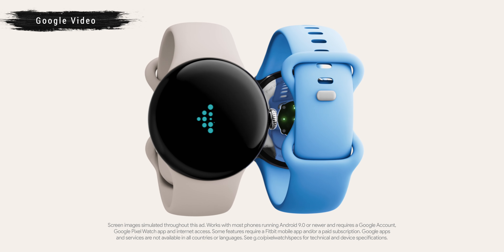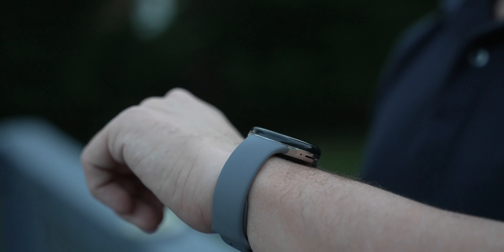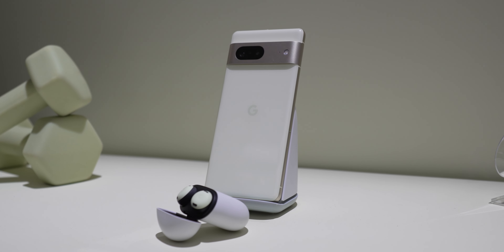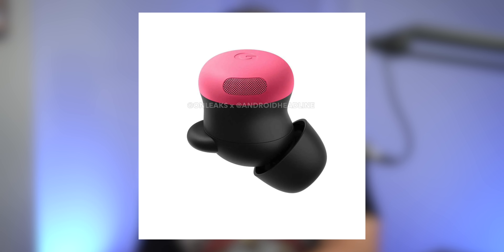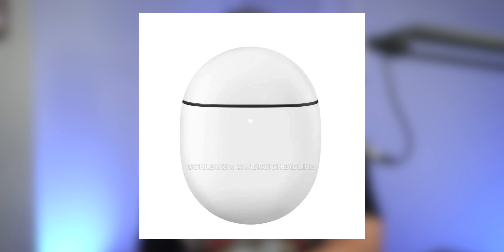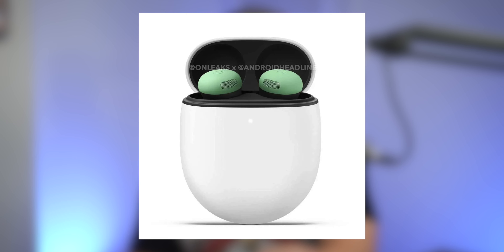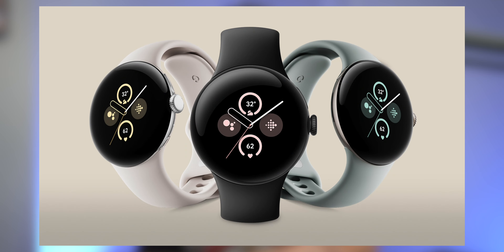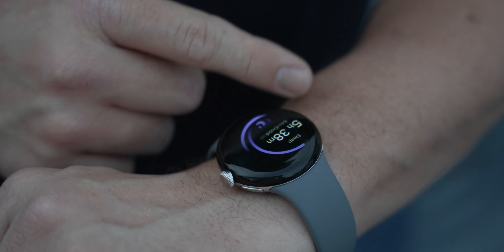Google Pixel Watch 3 XL Is FINALLY Real? 🤔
So, we’ve talked Pixel 9 and 9 Pro, and we’ve talked Pixel 9 Pro Fold, which I swear will grow on me as a name.. But that’s not it. MadeByGoogle as an event has always been about so much more. For the last couple of years we’ve seen the company show us their new Pixel Watch and in some cases we’ve also seen some buds, and it seems that’s also in the portfolio for this year.

Thing is, if I’m honest, these two have always been these nice products that I always felt were either too little, or too tinny to become my daily drivers. The only serious reason why I’d consider making a video about the rumors is if Google were willing to change that, and well.. Here we are. I’m Jaime Rivera with Pocketnow, and yes, it seems Google has woken up. It’s time for another deep dive.